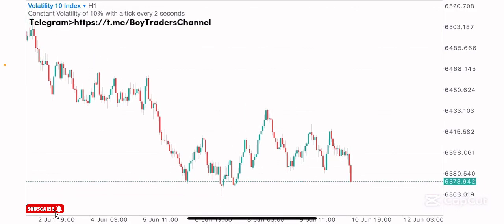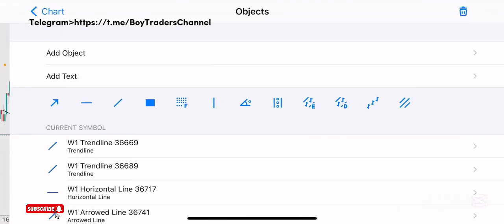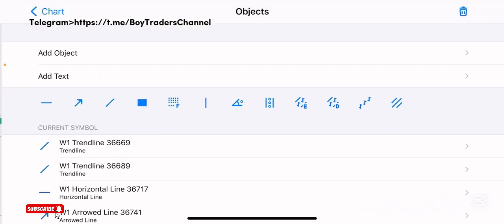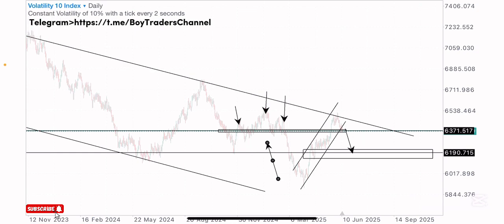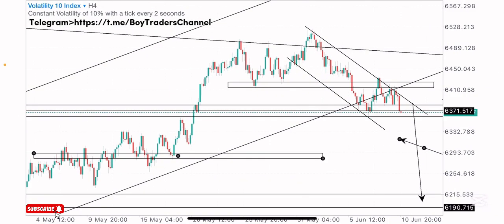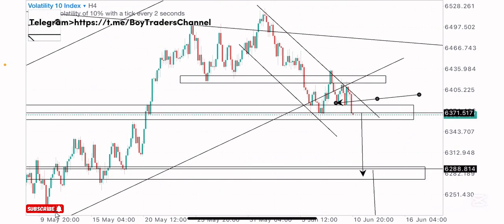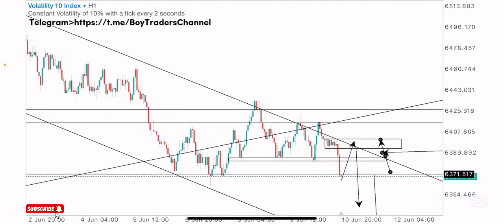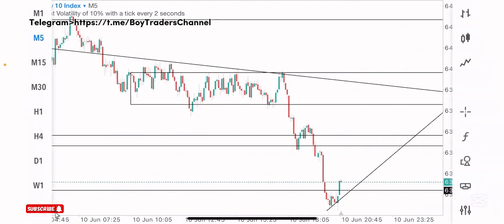Vix sells killed in 6 minutes🤯🔥 LEARN THIS STRATEGY📈💸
Most profitable volatility index strategy that makes me money daily🤑💸